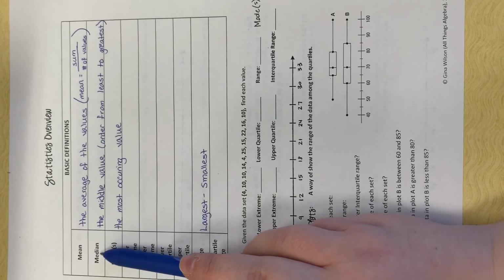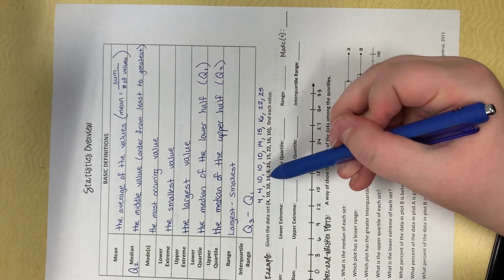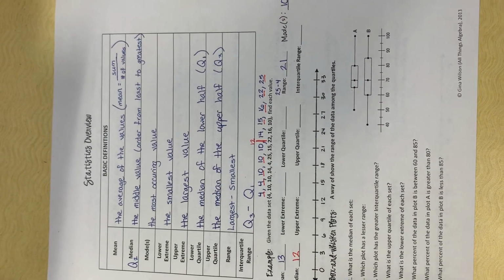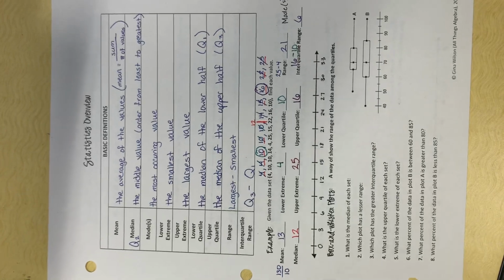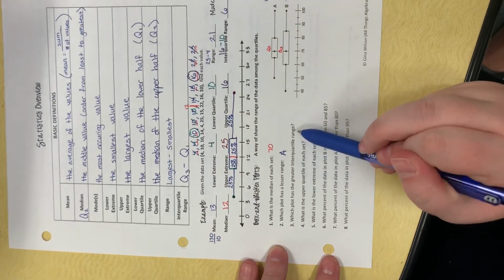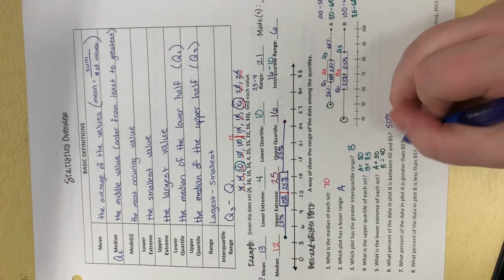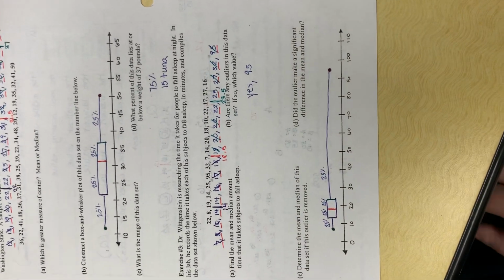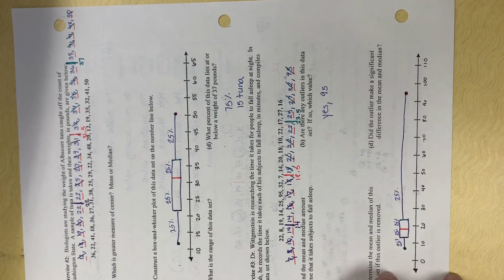Basic Statistics Overview